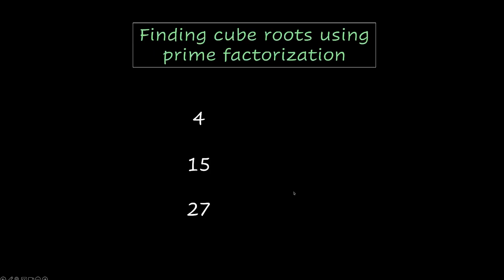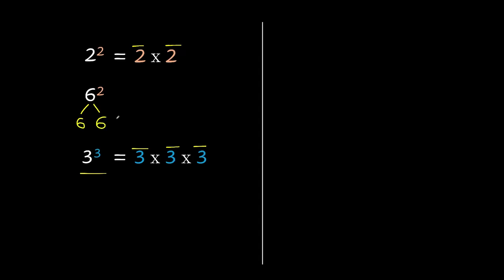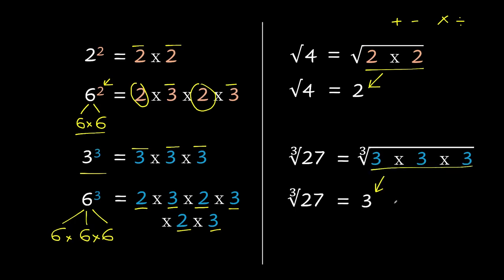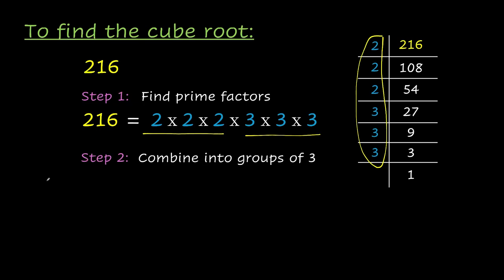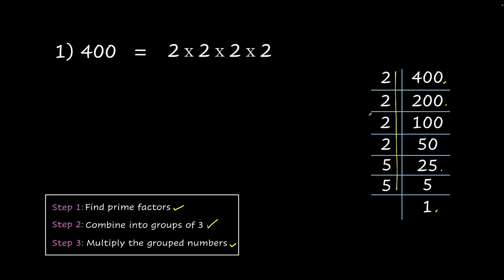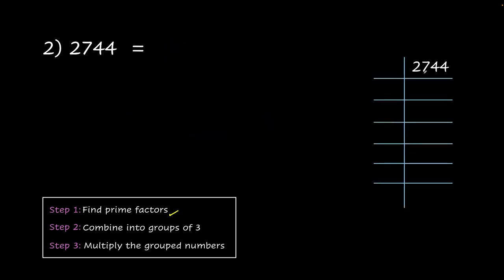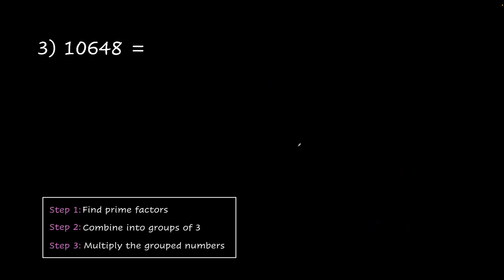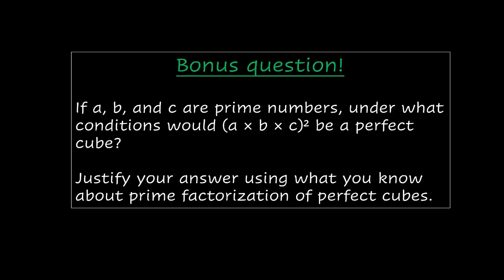Cube root by prime factorisation Cube and Cube roots Grade 8 Math Khan Academy